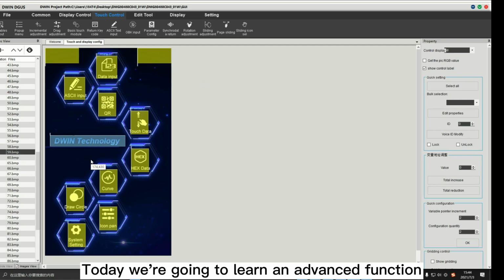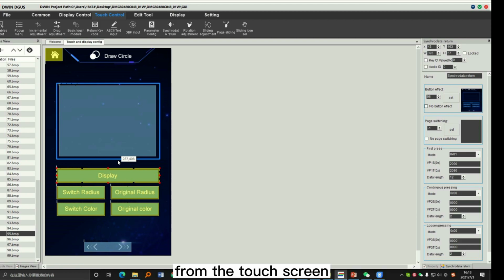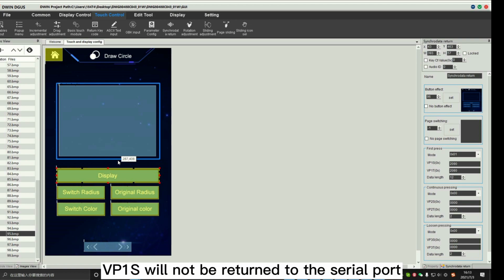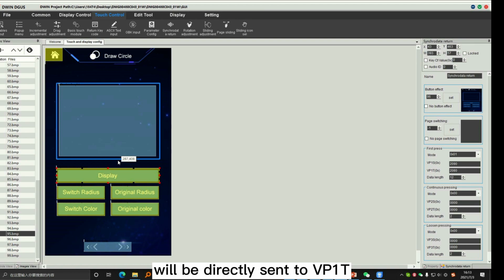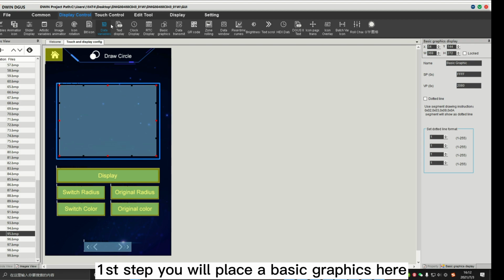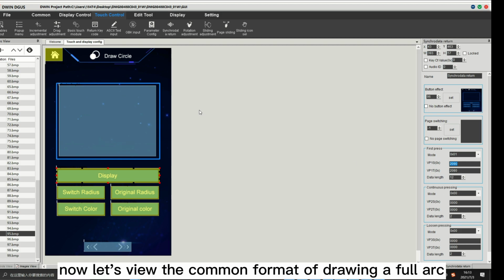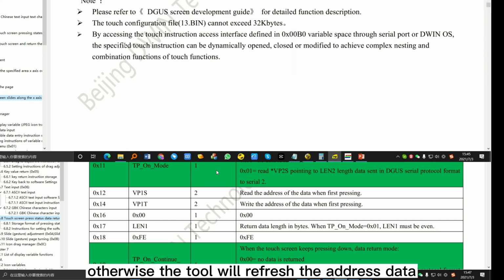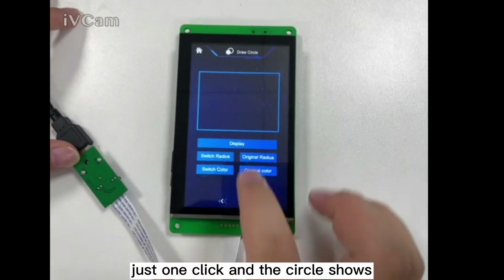DWIN T5L Tutorial——Synchrodata return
Synchrodata return includes three status: first press, continuous pressing and loosen pressing.
This is video is aim to teach you how to set synchrodata return. The advanced function, which could let you use just a simple click to realize some complex functions, like drawing a basic graphic, read one VP data and send them to another VP.